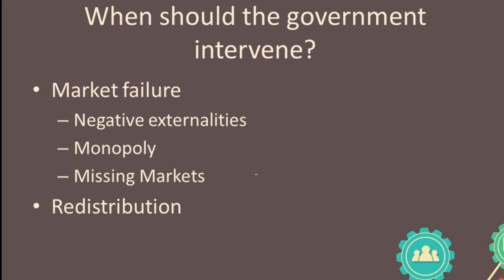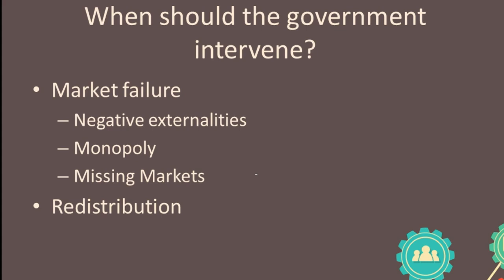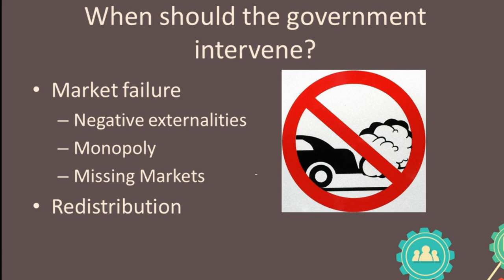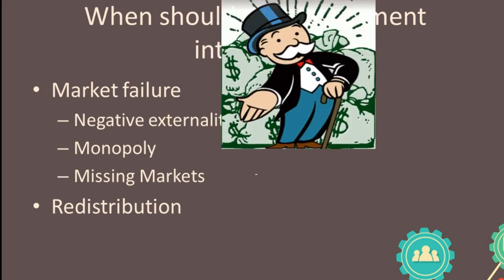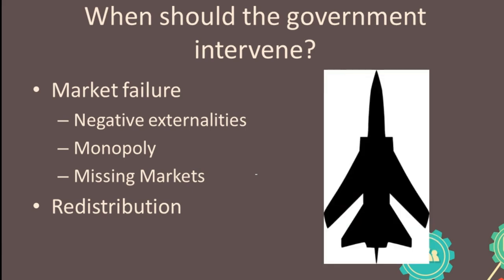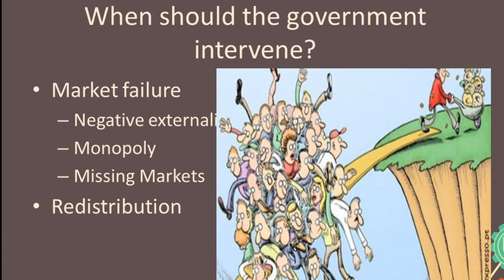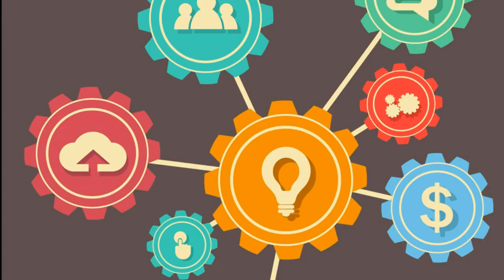Policy Analysis: When Should The Government Intervene?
This video is from the course Master Public Policy Analysis: Advanced, where you will learn all you need to know about the policy analysis process.

Skills You Will Learn:
1. The difference between policy and law
2. Basic steps of policy analysis
3. How to collect, organize and systematize data
4. Use a policy matrix to analyze and confront trade-offs
5. Write a policy brief